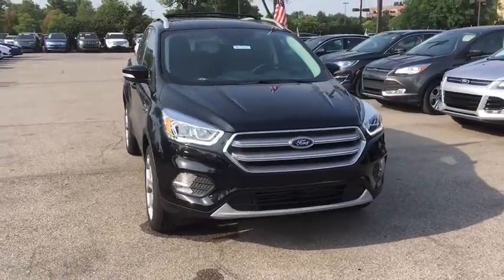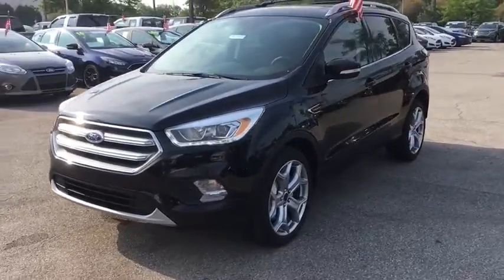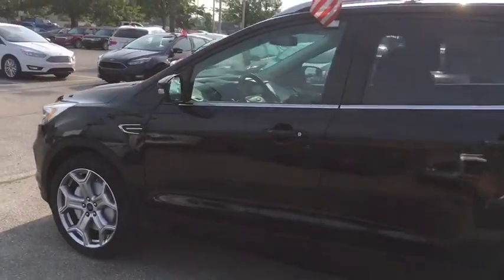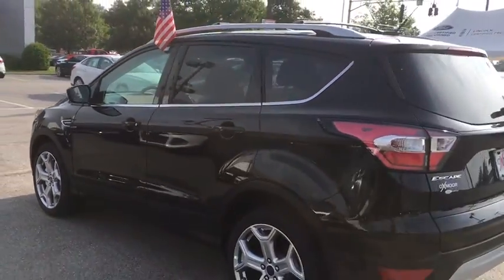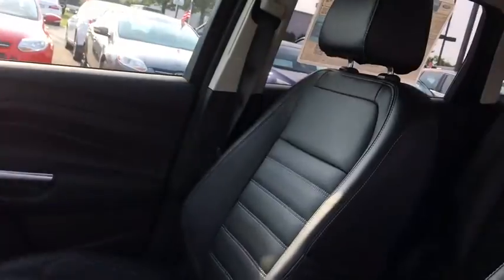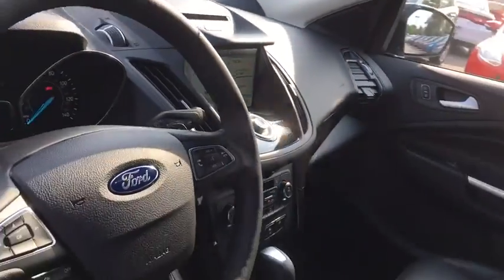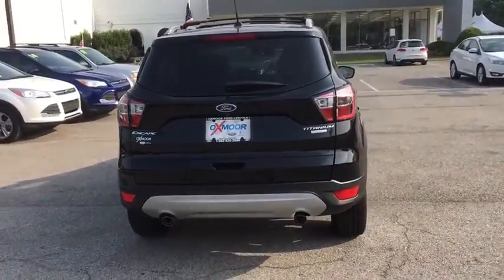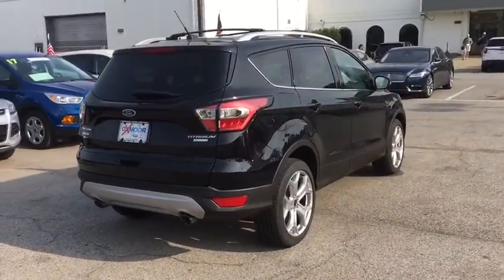2017 Ford Escape Louisville, Lexington, Elizabethtown, KY New Albany, IN Jeffersonville, IN 36365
2017 Ford Escape Titanium - Stock#: 36365 - VIN#: 1FMCU0J90HUE57129

Oxmoor Ford
100 Oxmoor Ln

2017 Ford Escape Black Factory MSRP: $34,695 $6,499 off MSRP! Titanium 29/22 Highway/City MPG Price includes: $3,500 - Retail Customer Cash. Exp. 07/31/2017, $500 - First Responder Bonus Cash - Chi/ Cin/ Det/ LA/ Phil/ Phx/ Pit/ SF/ Sea/ TC. Exp. 01/02/2018